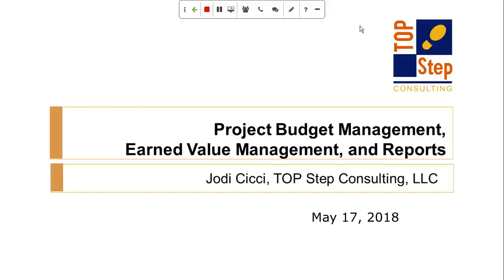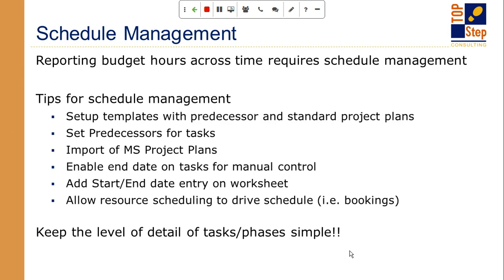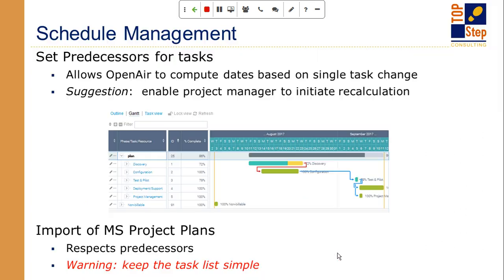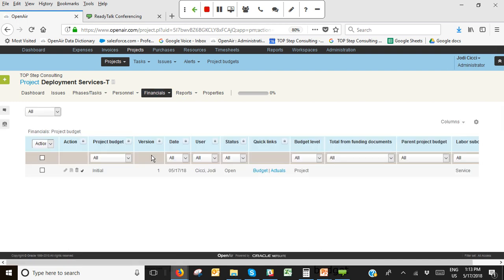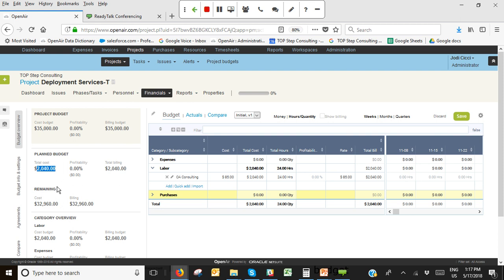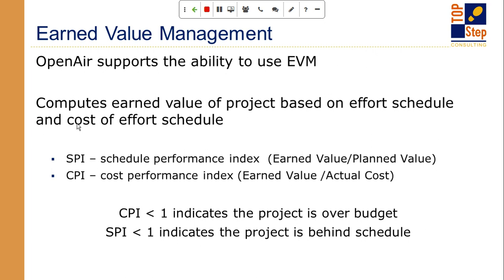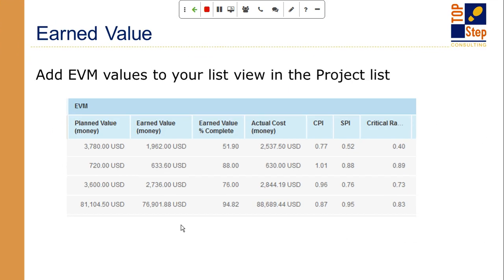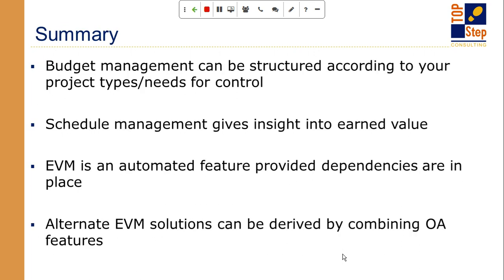Project Budget Management, Earned Value Management, and Reports